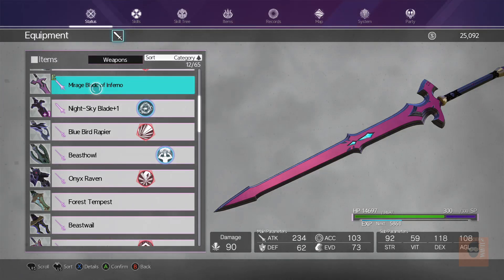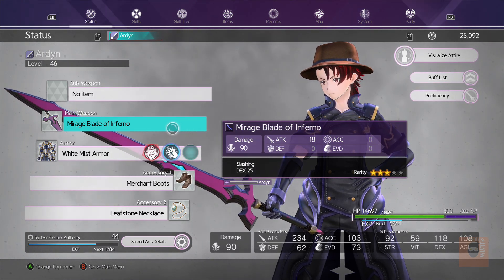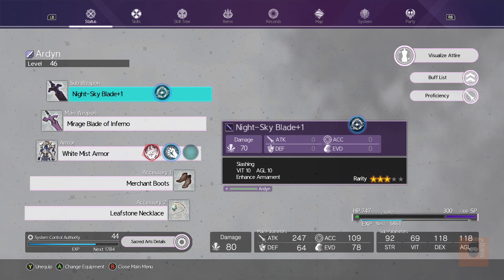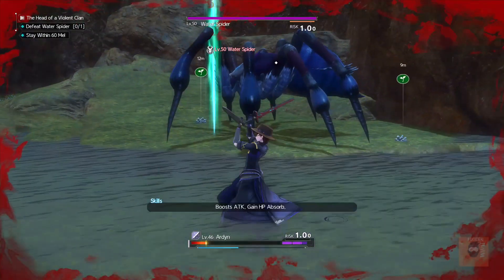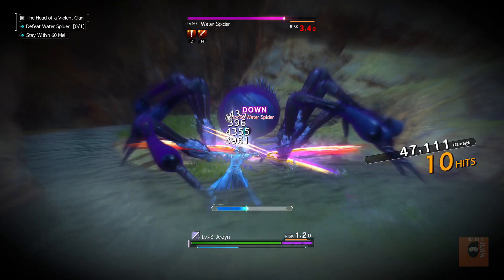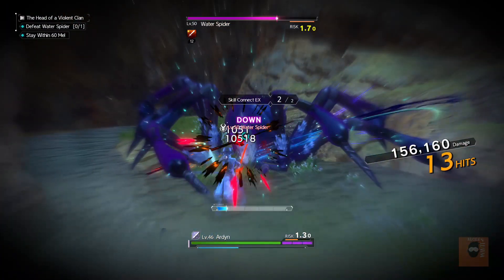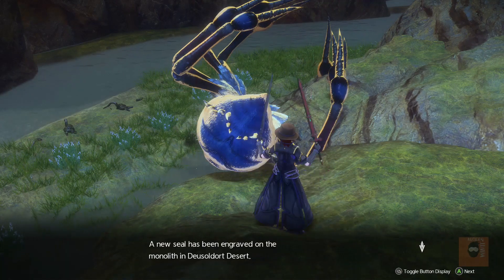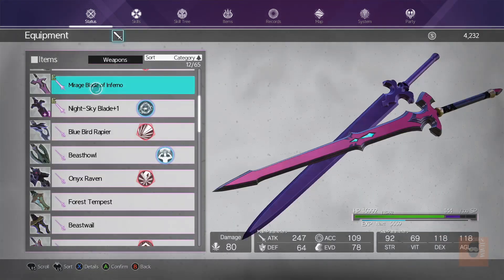Mirage Blade of Inferno Showcase! Great 1-Handed Sword! - Sword Art Online: Alicization Lycoris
Check him out, he does some great stuff!

Original song from the tv show Dragon Ball Z